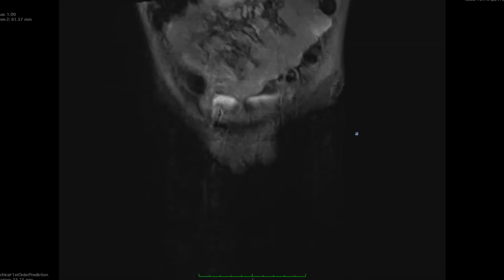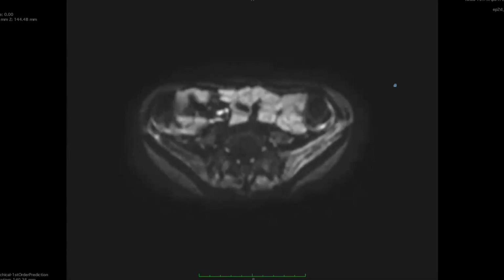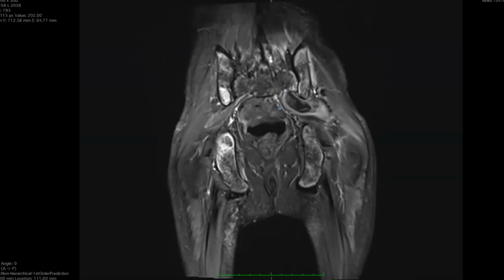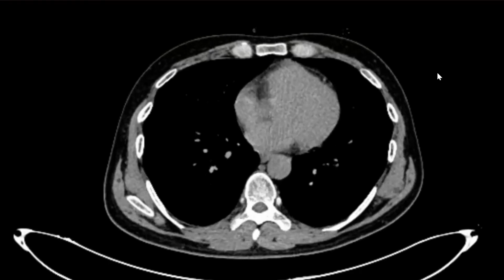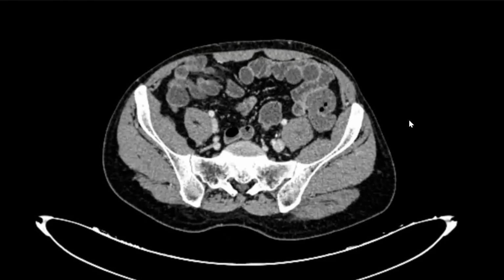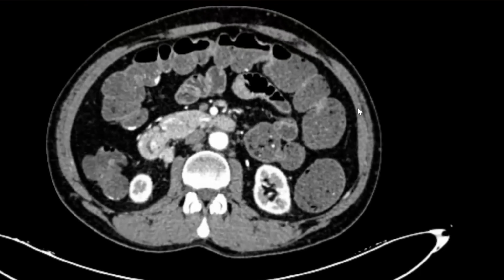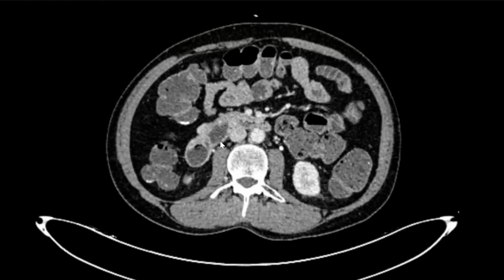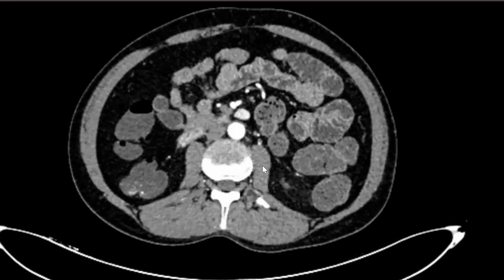CORE Rad YouTube Viva Session 1